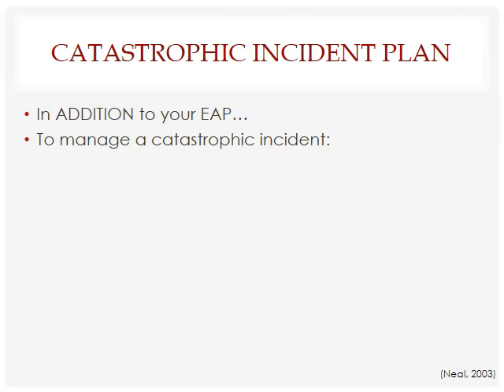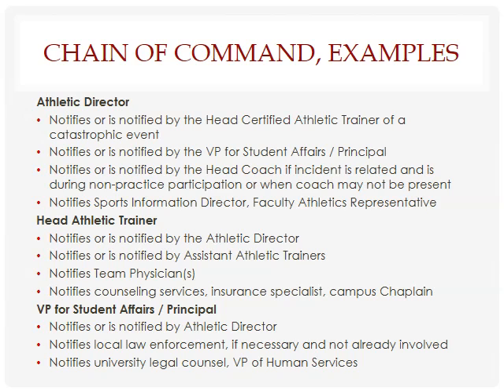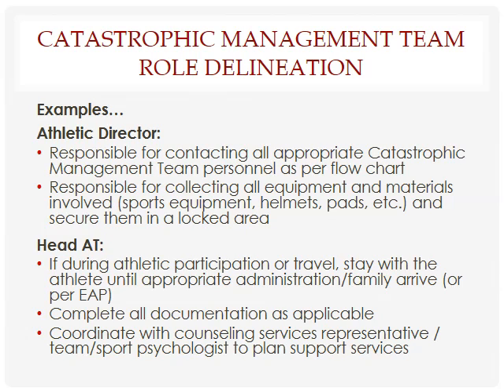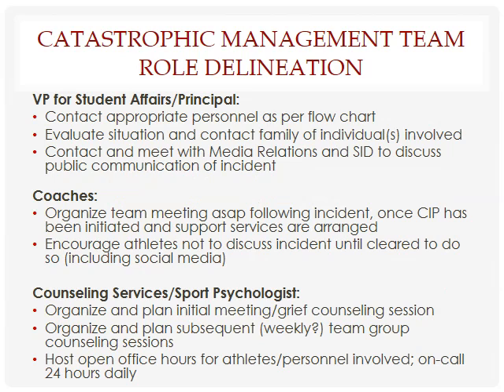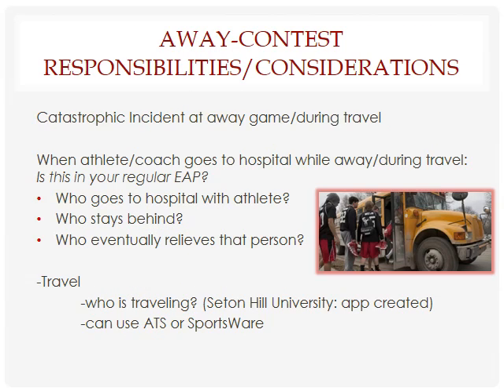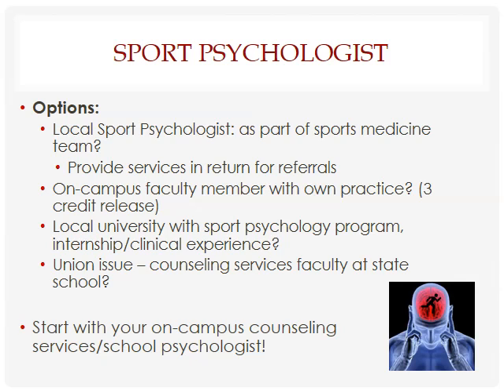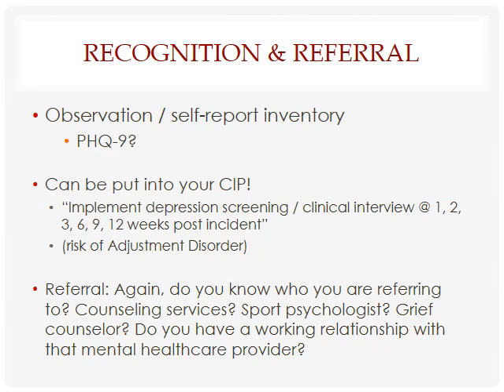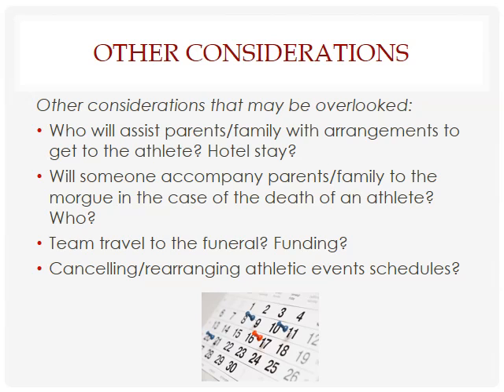Catastrophic Incident Online Module Part 2